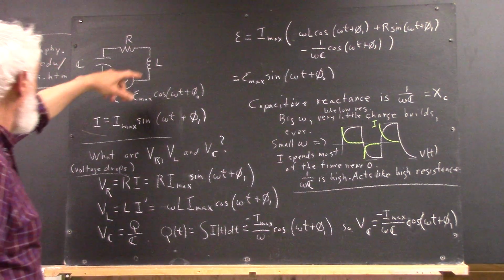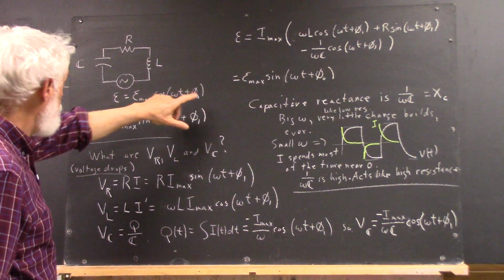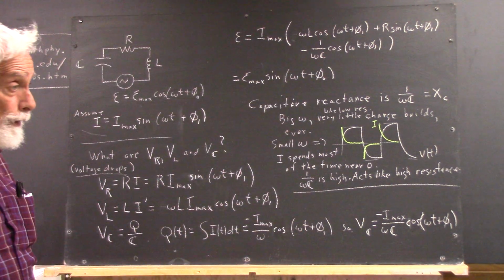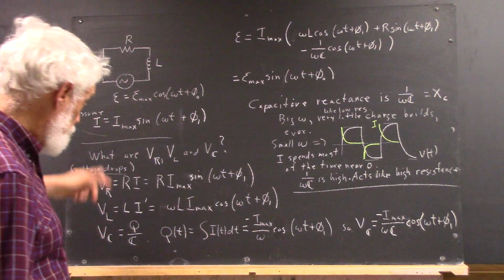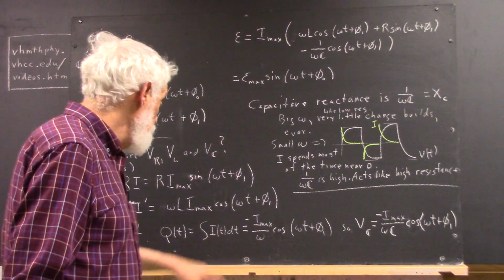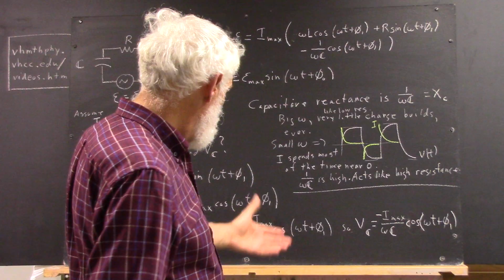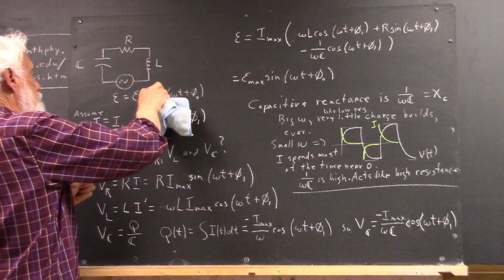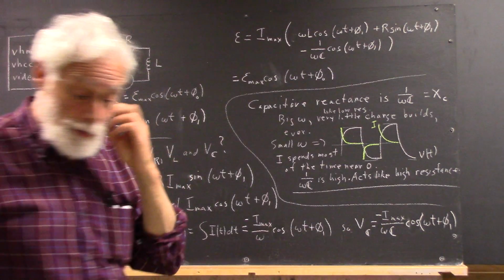daguniv 0280 LRC circuit assume sinusoidal current derive voltage drops phase relationships 7